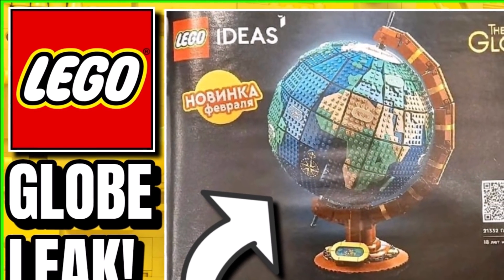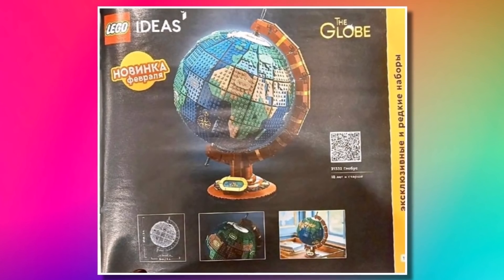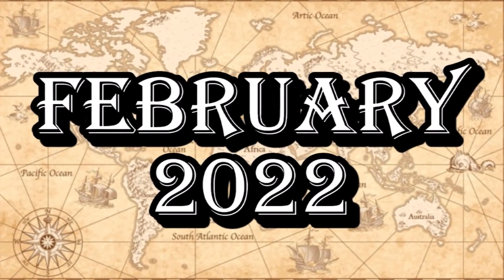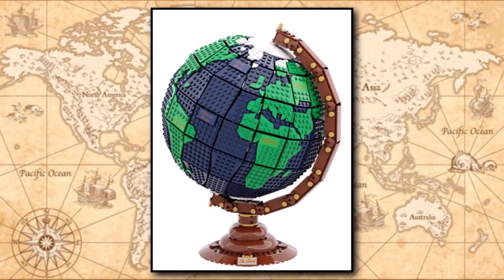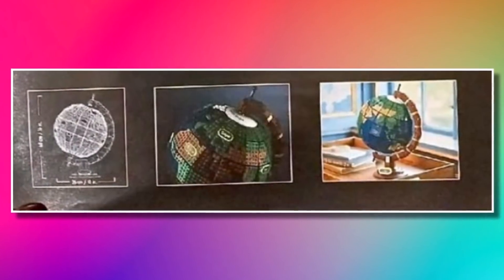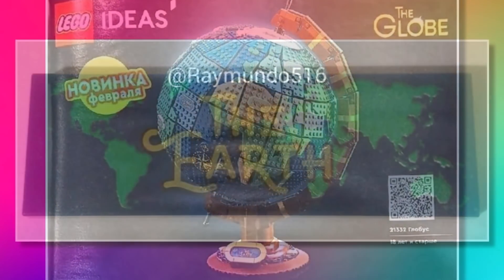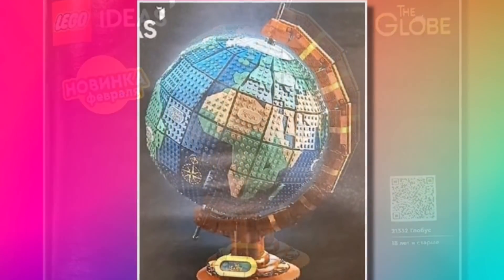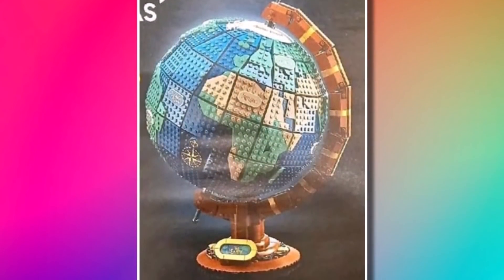NEW Lego Ideas The Globe Set LEAKED! ($200!?)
Here it is! We have first images of the upcoming Lego Ideas 21332 The Globe set which is due to launch on Februrary 1st for $200! The set looks pretty similar to the original fan model submission which was approved to become a real life Lego set back in 2020! The set includes name plates of each of the continents and also a plack saying the Earth and also ever a compass built in! The model is the second Lego Ideas set to release in 2022 after the exciting launch of Lego Sonic in the past few days which proved a huge hit! We still have all these Lego Ideas set to come during 2022:
Lego Ideas Vincent van Gogh: The Starry Night
Lego Ideas Football Table
Lego Ideas Motorized Lighthouse
Lego The Office
Lego Jazz Quartet
This is the latest of several big Lego sets which have been rumoured including a Lego Delorean, Lego Vespa and Lego Football Stadium for 2022! So many news sets are in the works and Lego have done such a great job for me on this one! Will you be buying?